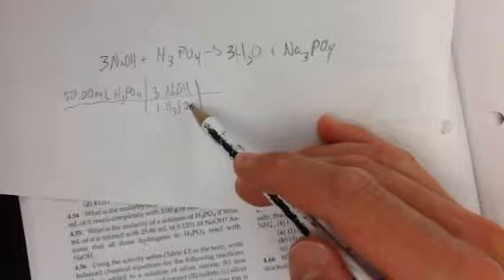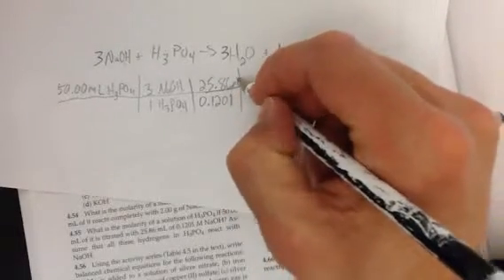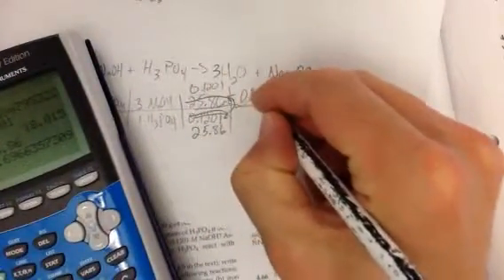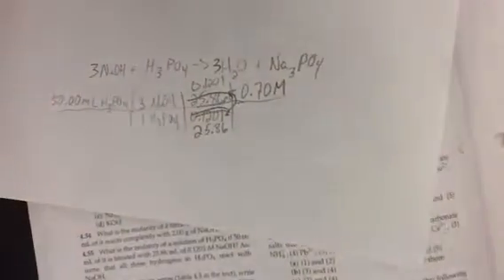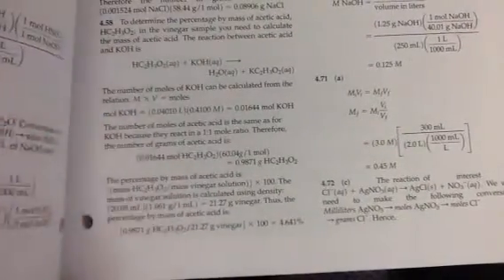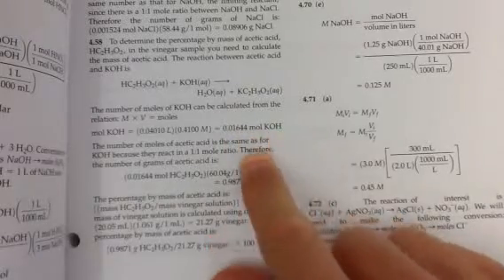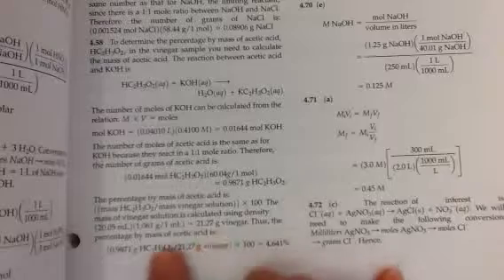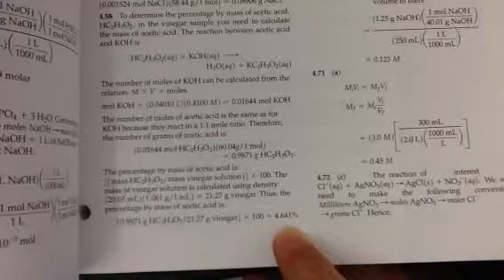AP Solution Self Test 2